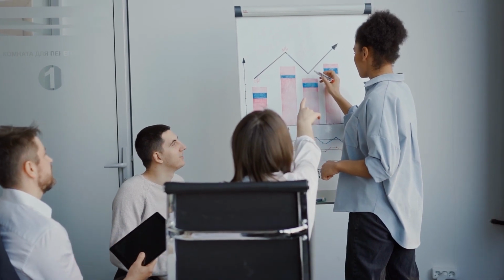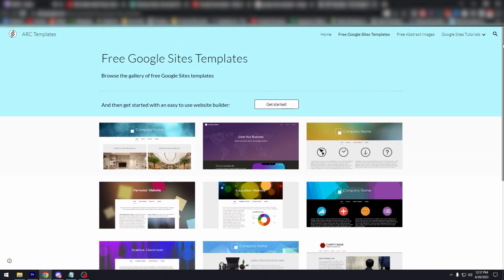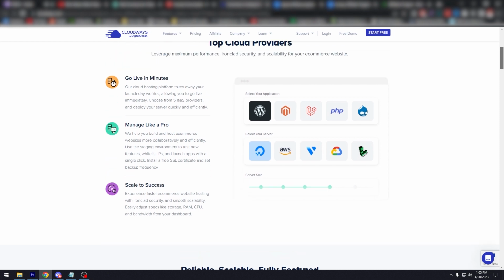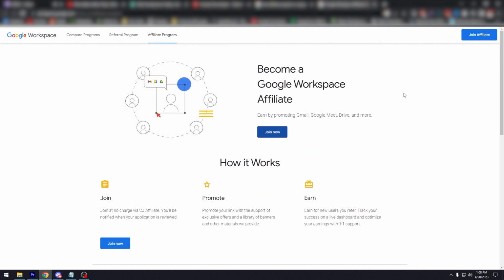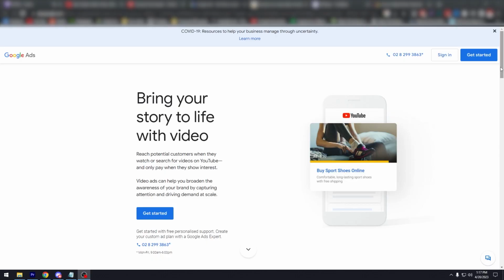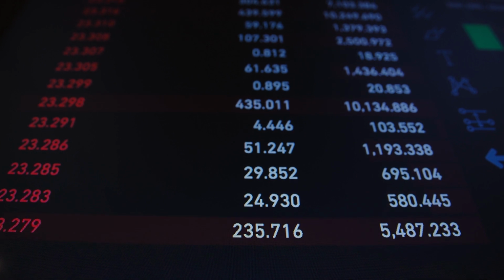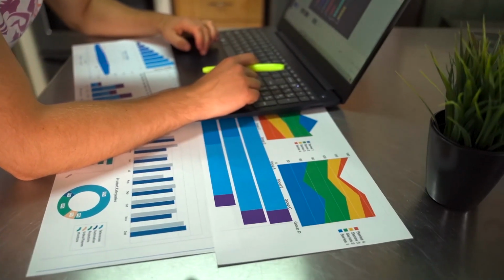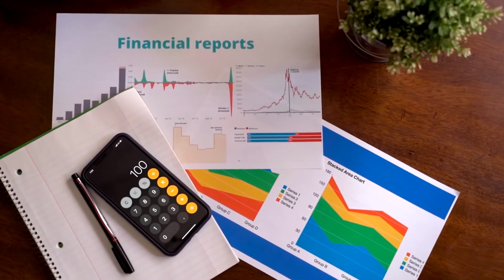How To Create Google Sites Affiliate Marketing Website || Tutorial For Beginners 2023